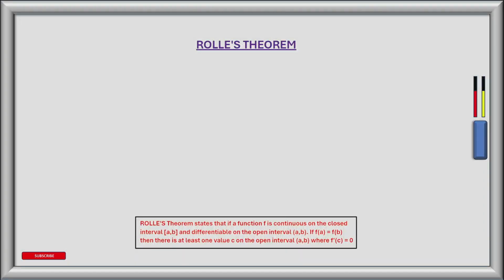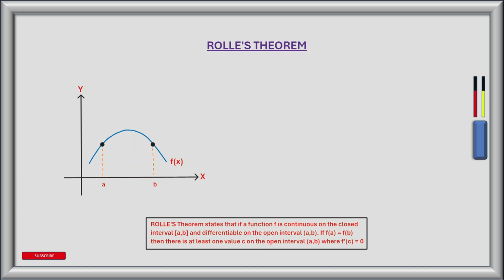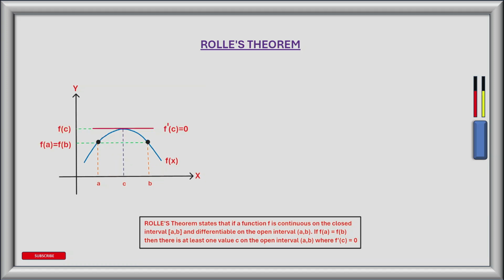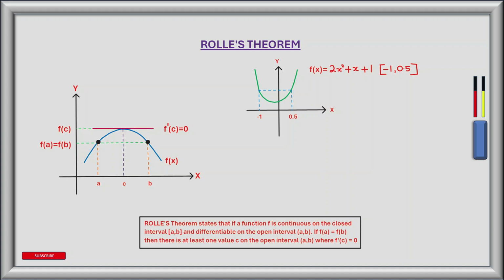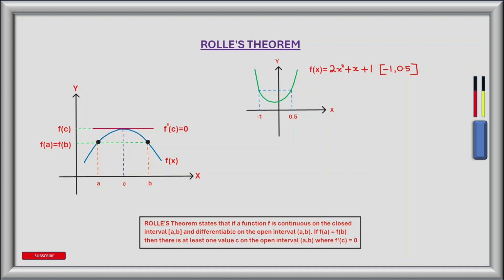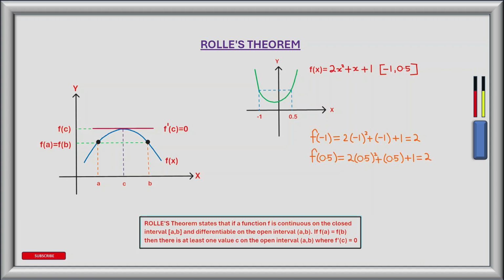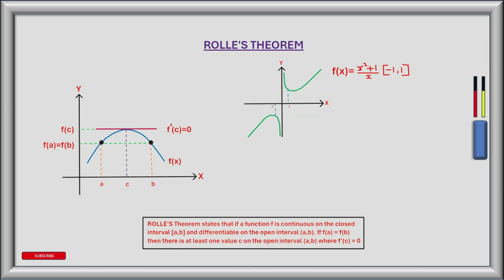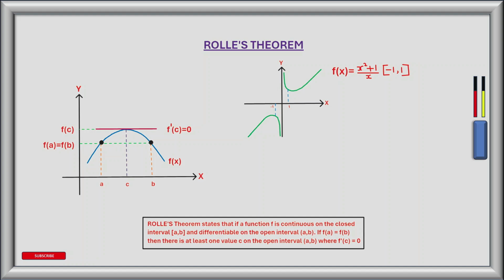Rolle's Theorem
This Video explains how and when Rolle's Theorem can be applied. Rolle's Theorem requires that the function meet certain conditions across an interval.

OPEN and CLOSED intervals
It defines open and closed intervals

The three conditions to be satisfied are:-

CONTINUOUS across a CLOSED Interval
It explains how to determine whether the function is continuous across a closed interval.

DIFFERENTIABLE across an OPEN Interval.
It explains how to determine whether the function is differentiable across an open interval.

The ENDPOINT Y Values must be equal F(a) = F(b)
It explains how to evaluate the Y values of the endpoints

If all conditions are satisfied it demonstrates how to apply Rolle's Theorem by finding the derivative and setting it to zero, thus finding a point on the x axis where the tangent to the curve is parallel to the x-axis or where the derivative of f(x) =0

The video uses two worked example on the use of Rolle's Theorem.